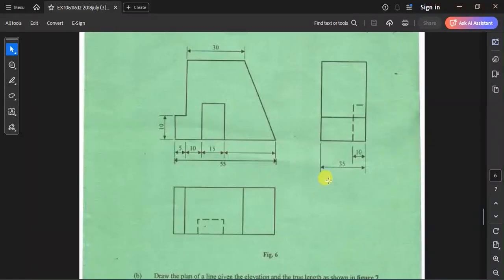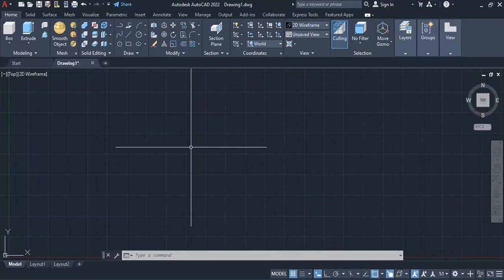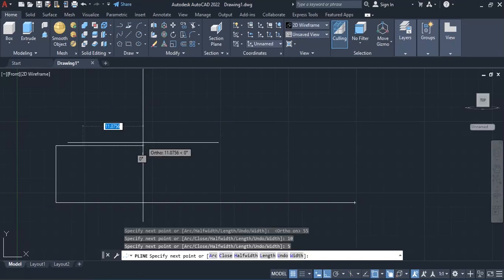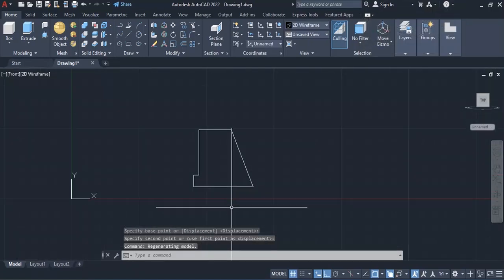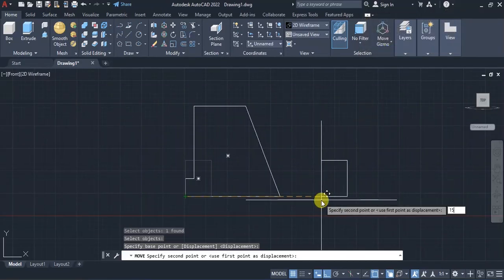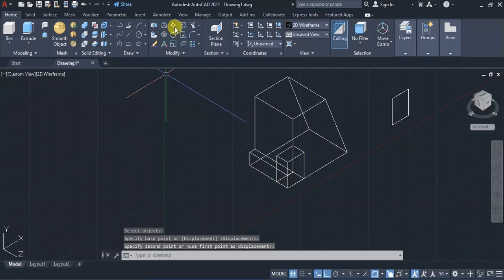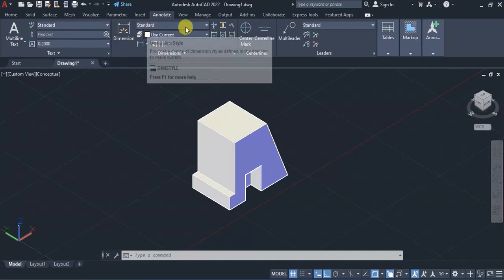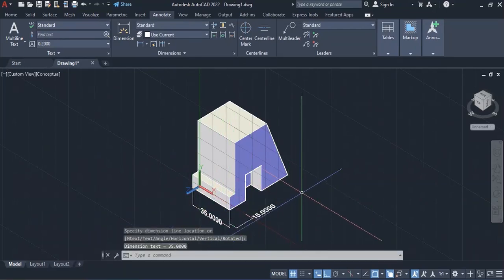AUTOCAD 3D SOLID MODELLING TUTORIAL - EXERCISE 12